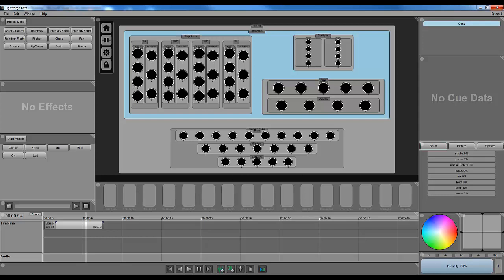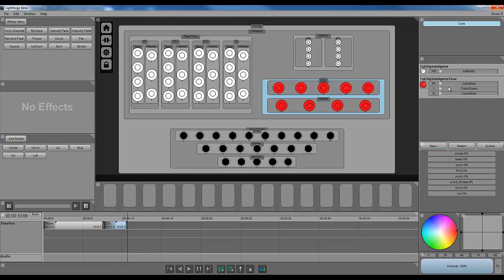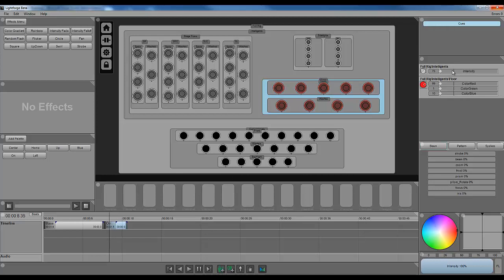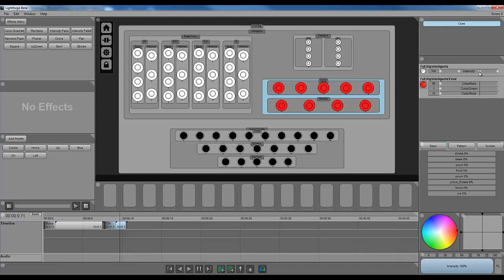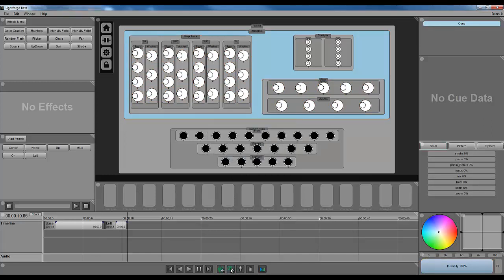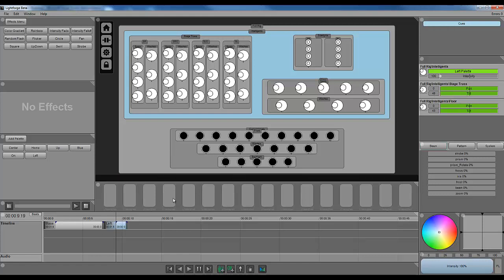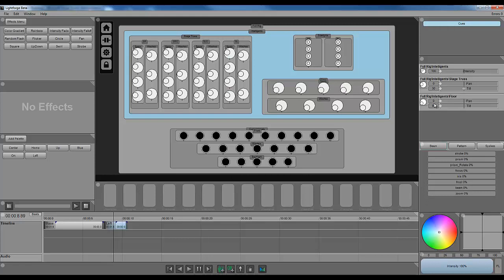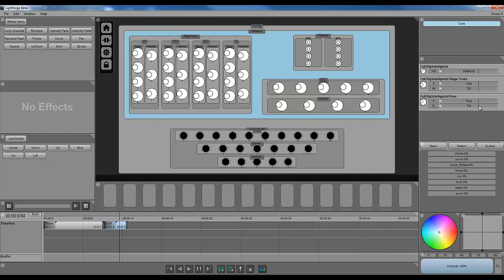Lightforge Cue Editing Tutorial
A tutorial on how to edit cues in Visual Sorcery's Lightforge lighting system.